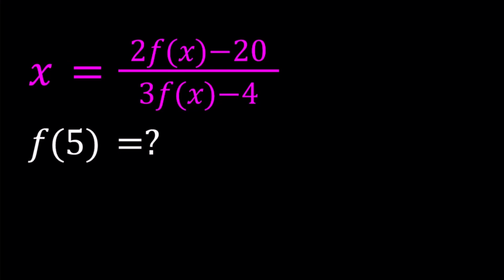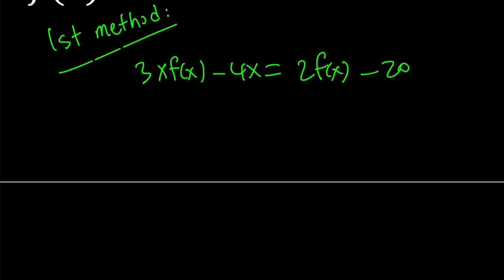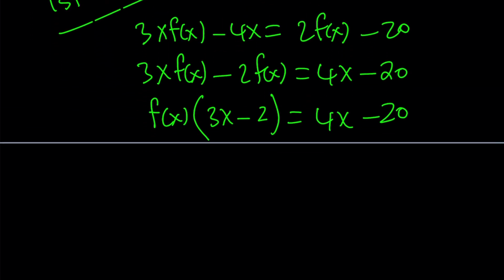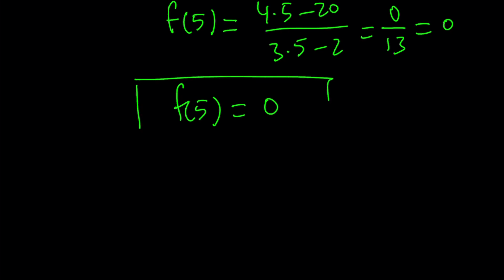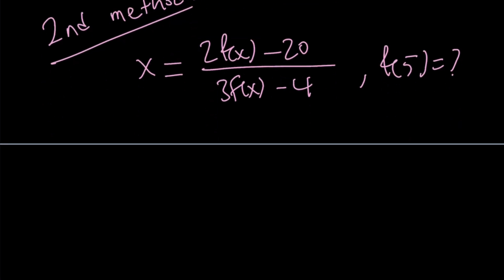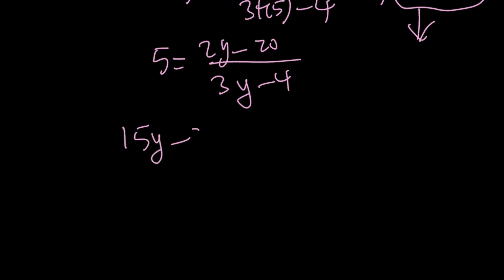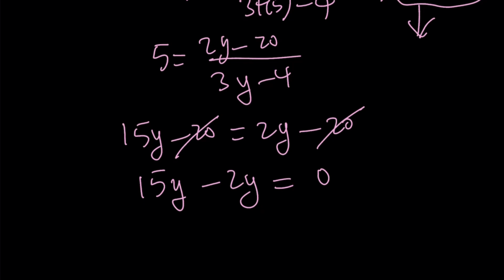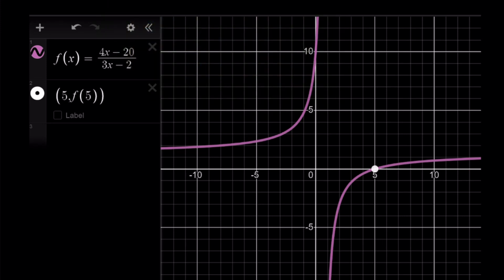Evaluating A Rational Function for x=5